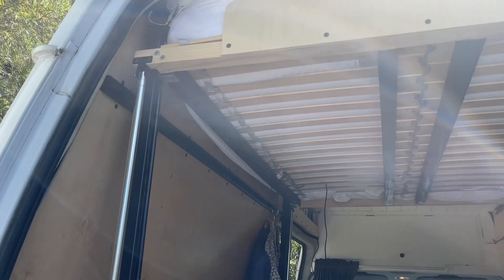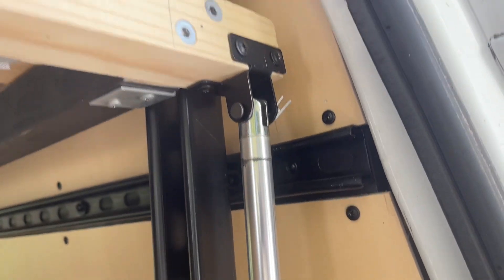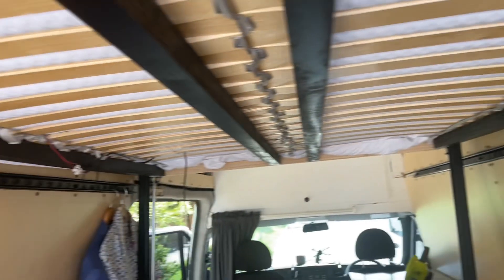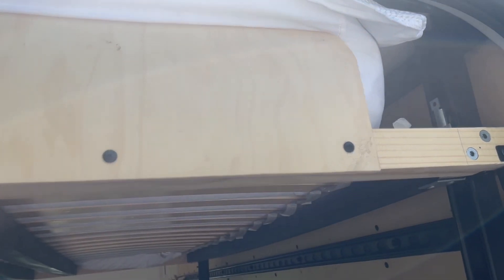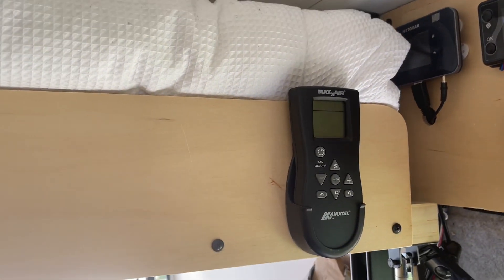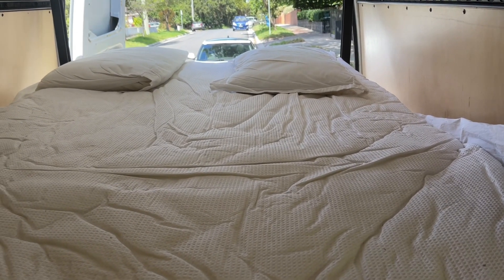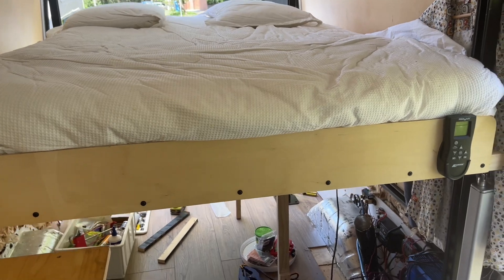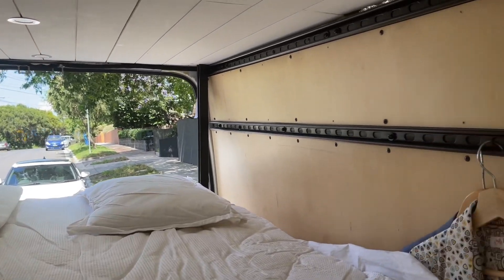Unistrut | EzyStrut | DIY Van Bed Lift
EzyStrut makes it easy, excuse the pun, to make your own bed lift using linear actuators and bed frame to lift the bed out of the way for a mobile office or bench seating. Sing out of you want to know more or need a hand.